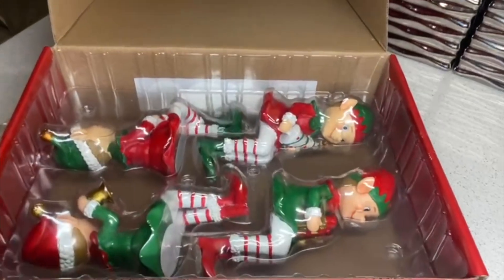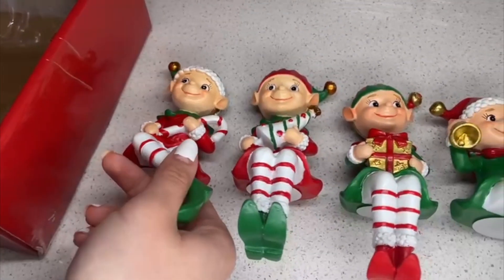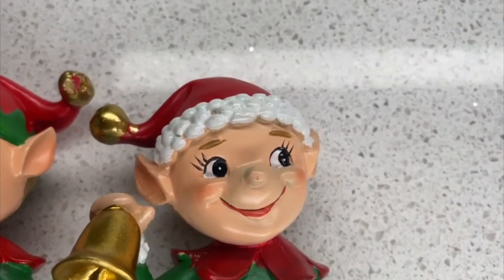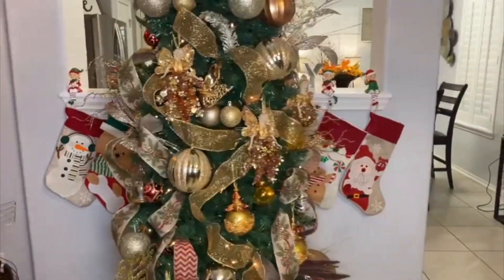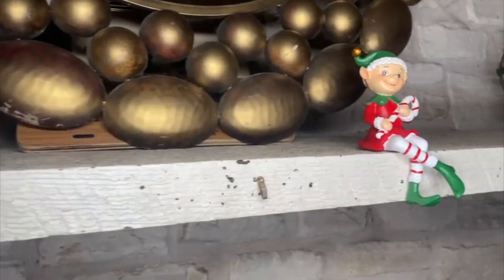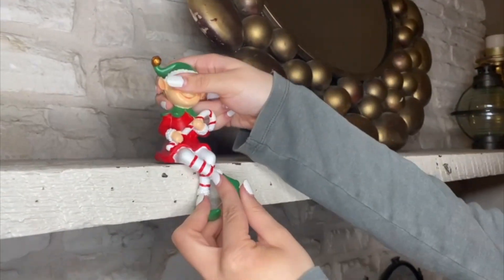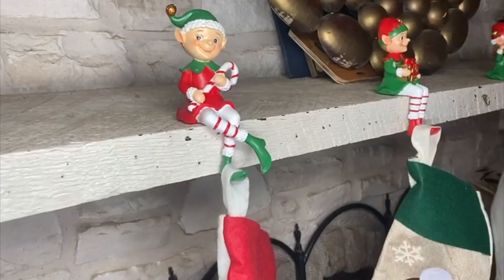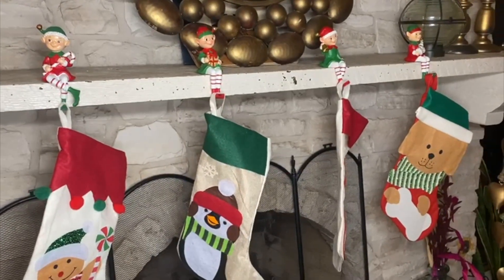Beautiful Christmas Elf Stocking Holder